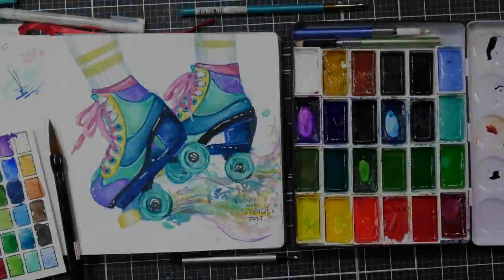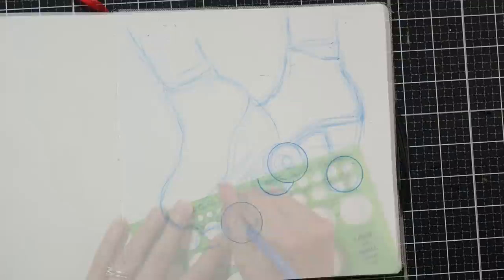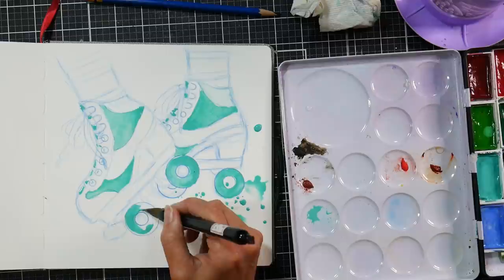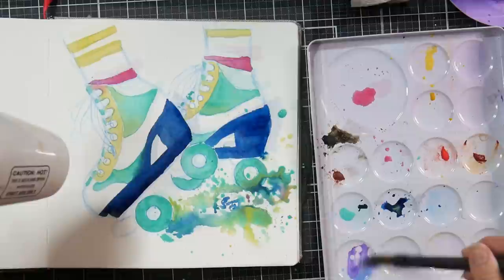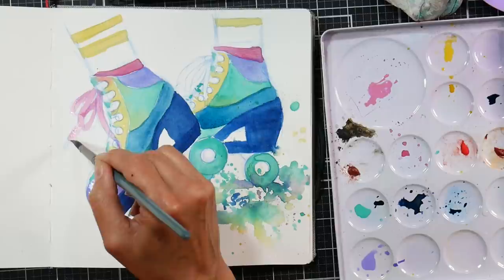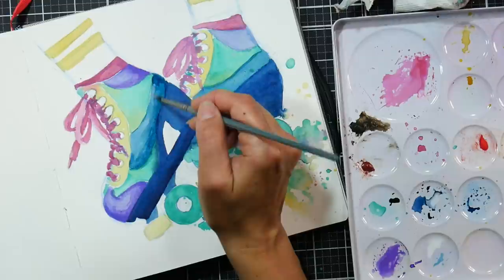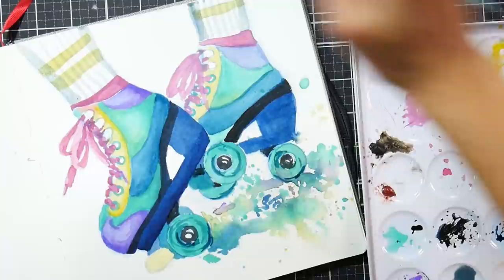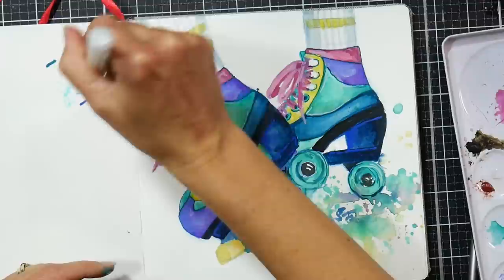Let's Draw & Paint these Groovy Roller Skates!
I did this painting for day 2 of World Watercolor Month whern the promp was "Momentum" I hope you enjoy!

Supplies:
Coloredpencil for drawing: Prismacolor Colerase Availabe on Amazon or Blick

Gansai Tambi Watercolors: Amazon Blick

Sumi-E brush

Creative mark mimik brushes

Arteza square sketchbook

Recommended paint pens